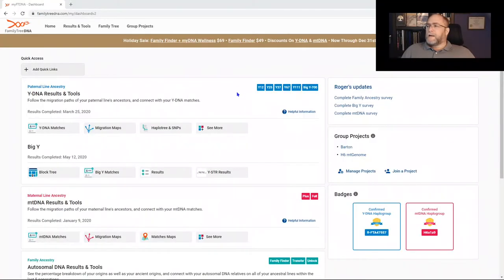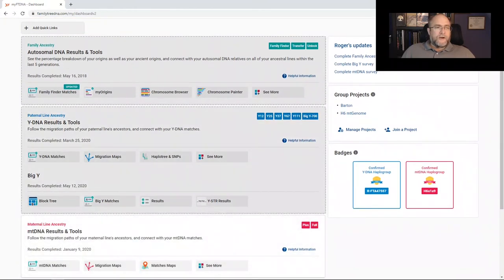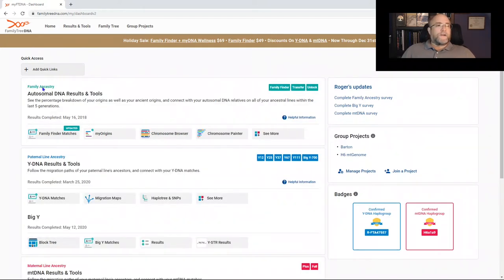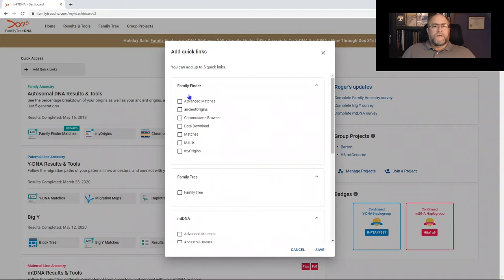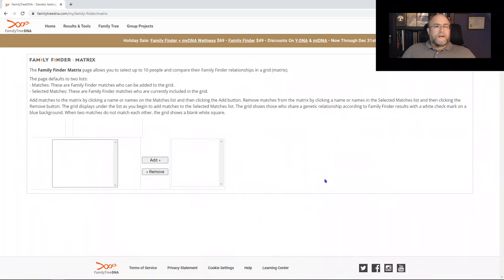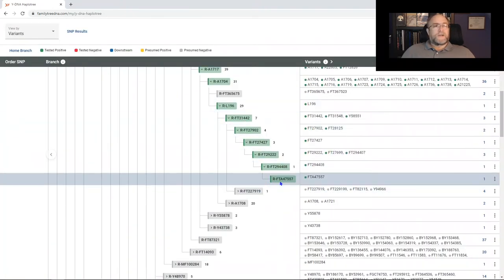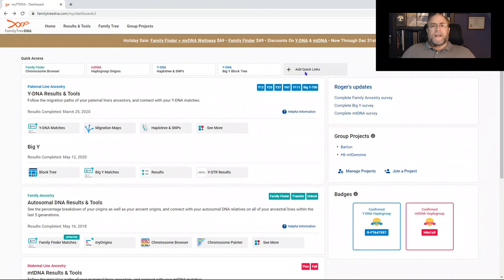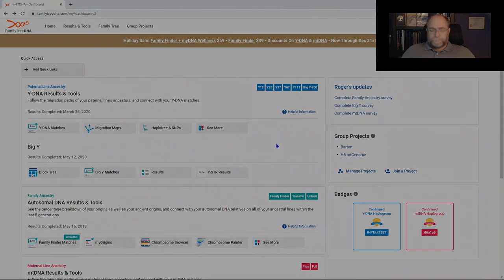FamilyTreeDNA.com: Customized Dashboard - Quick Tip Tuesday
VIDEO NOTE:  This video shows you how to Quickly customize your FTDNA Dashboard.